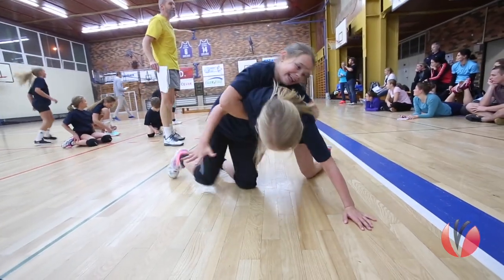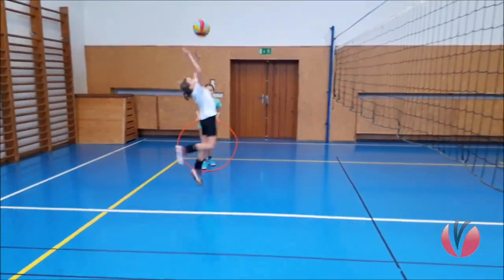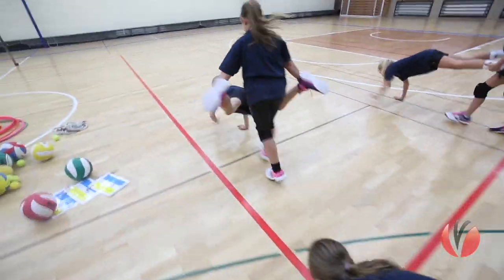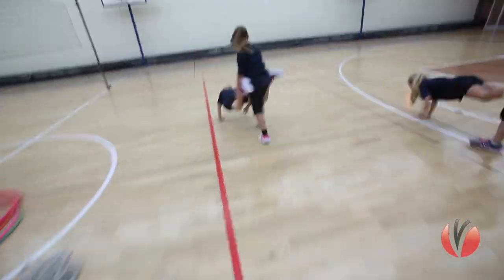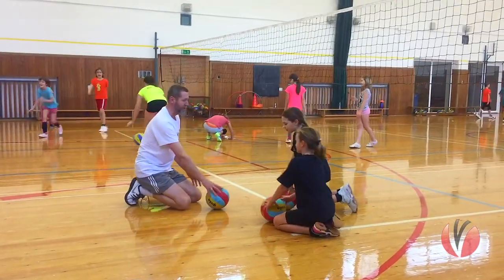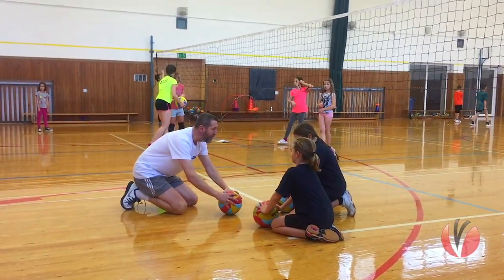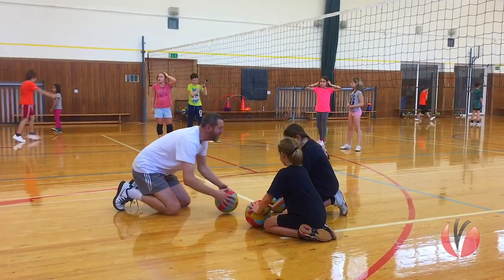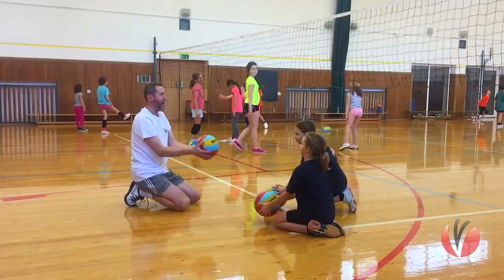Learn Mini Volleyball | Ultimate Guide to Teach Children from 6 - 9 Years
Mini volleyball is an excellent way of developing a volleyball game, but in volleyball there are very long pauses between contacts with the ball. With mini volleyball you can either waste your time a bit or use it for a comprehensive development of your players with a great overlap into higher age categories.

JIRI POPELKA